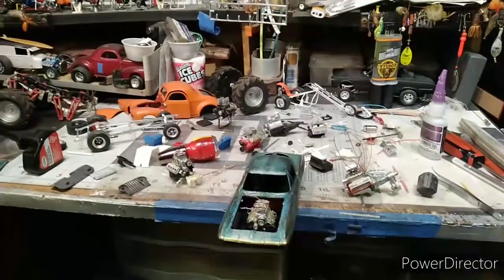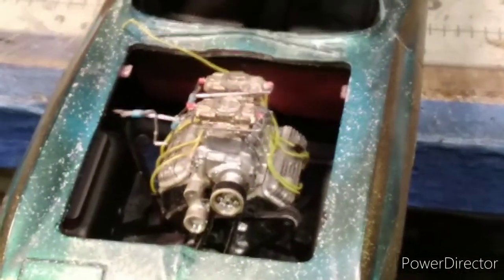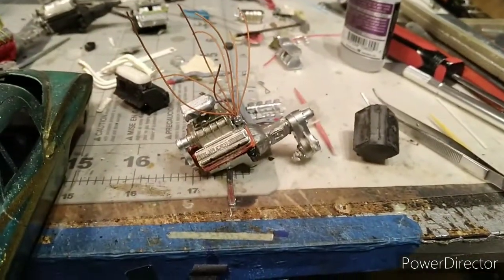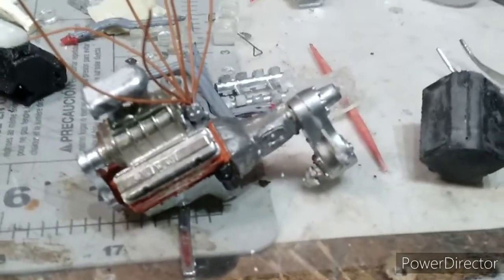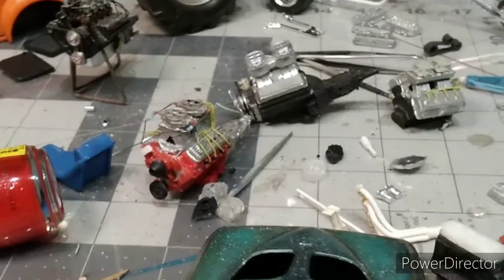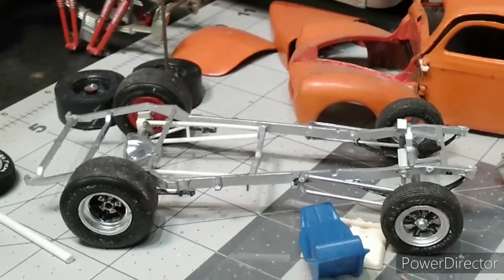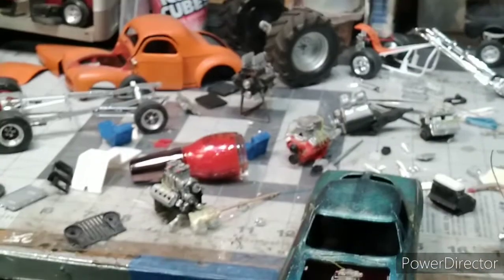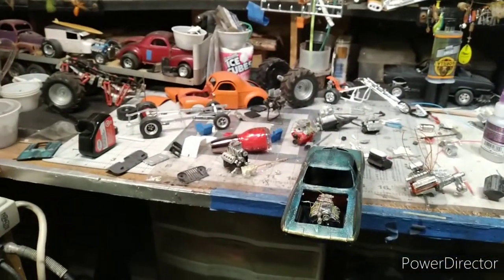10-20-2021 Veronica Bella and Doug update